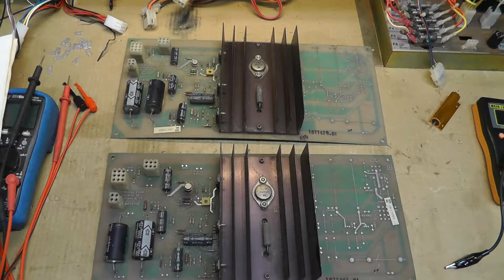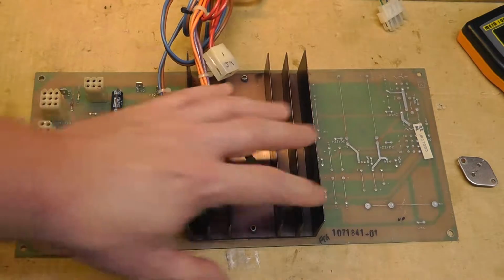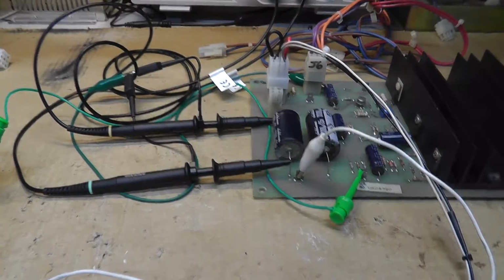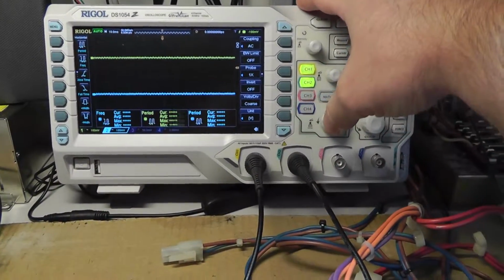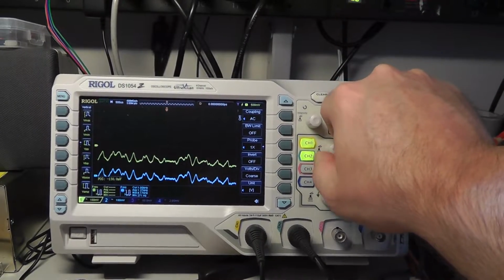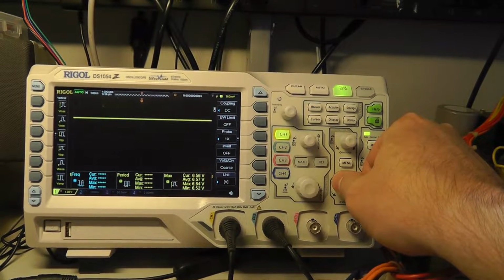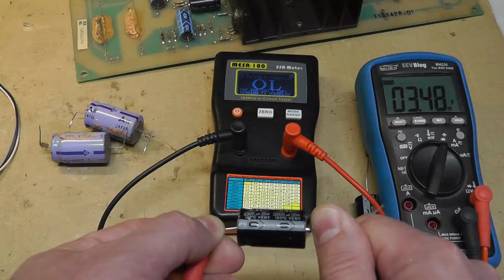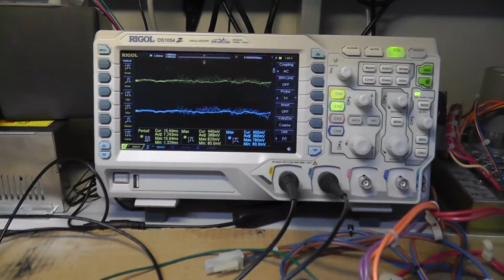Atari Audio Regulator AR2 Repair & Rigol DS1054 Oscilloscope Hole We Go!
Rabbit Hole Warning! - It would be quicker to just shotgun replace components but I like to experiment, try to learn and share the journey.

00:00 Intro
06:18 AR2 Repair
13:25 Down the Rigol Hole
25:00 HPF Calculator
27:00 Back down the Hole
33:30 Measuring DC Blocking Voltage
42:00 Replace Capacitors
50:15 Wrap-Up